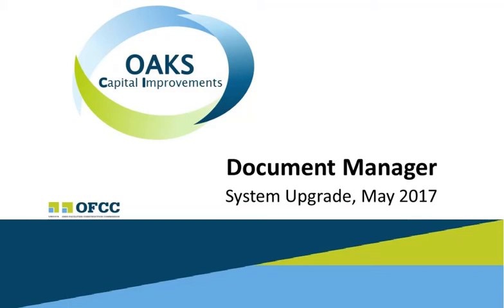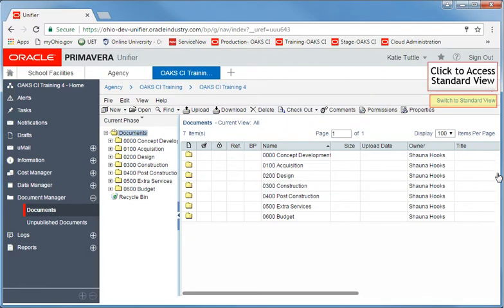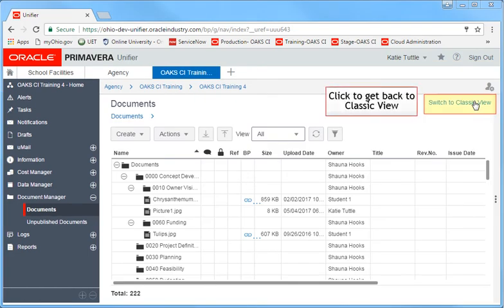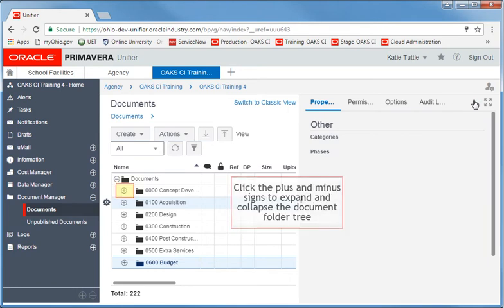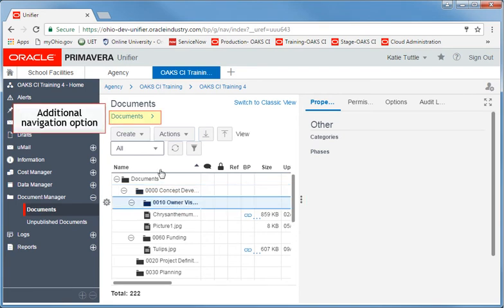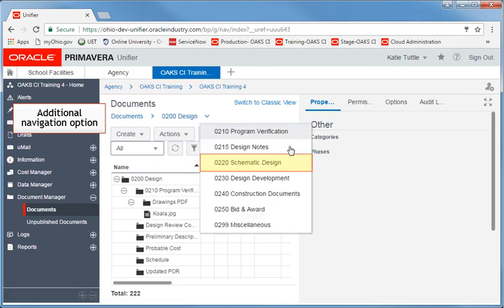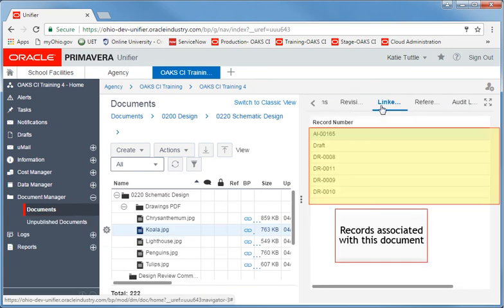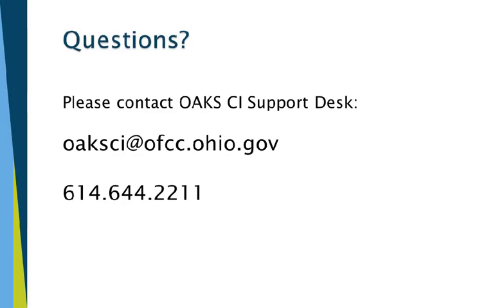Document Manager: System Upgrade, May 2017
This video will walk you through the new look and features of document manager.